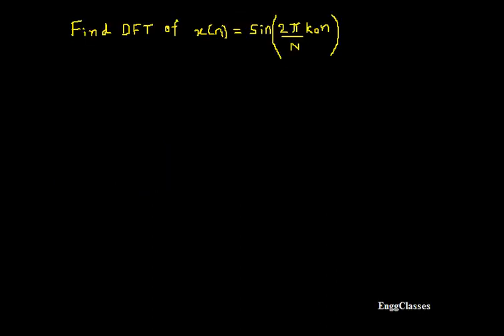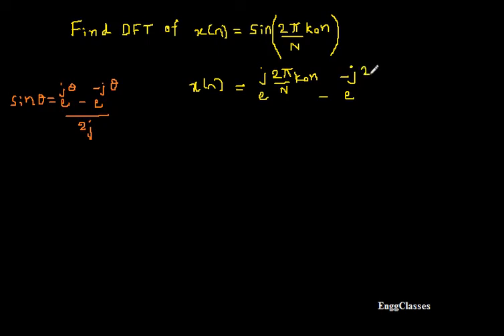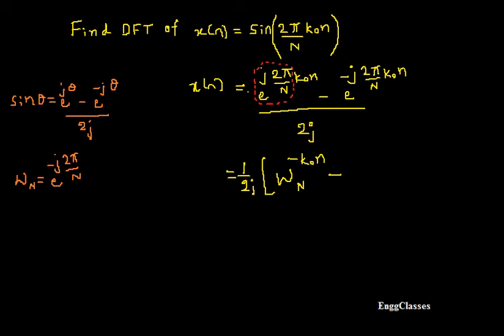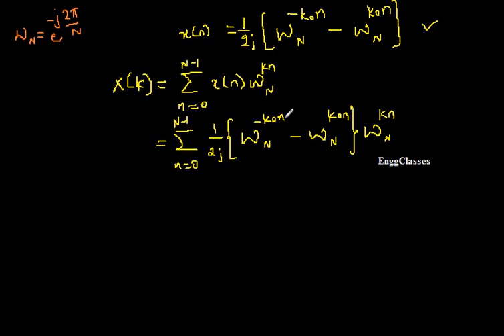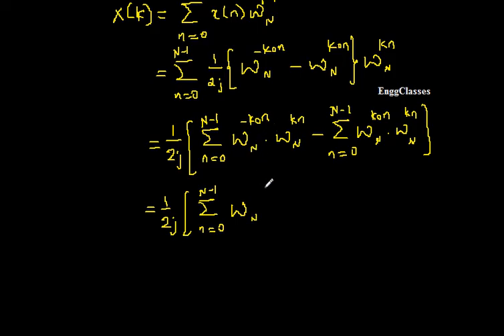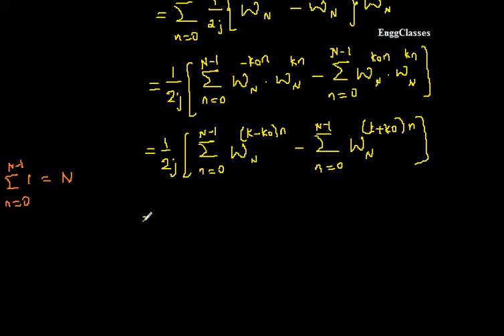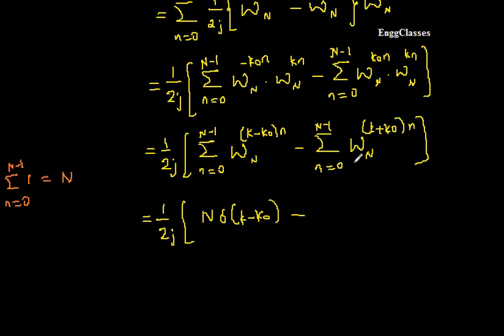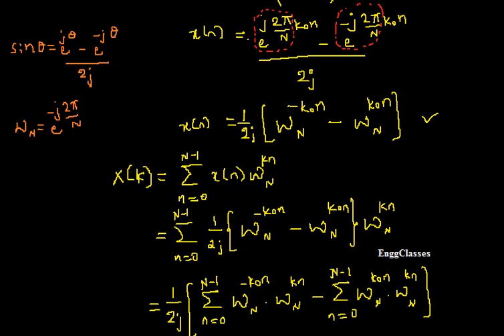N-point DFT (Example 2)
Computation of N-point-DFT is been explained in this video using defining equation of DFT using step by step approach by considering an example.

Course: Digital Signal Processing